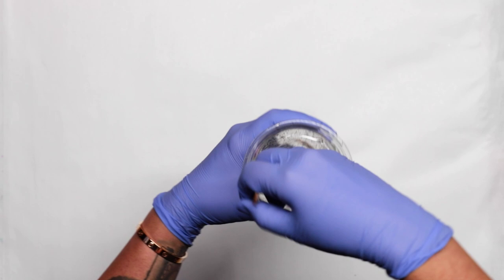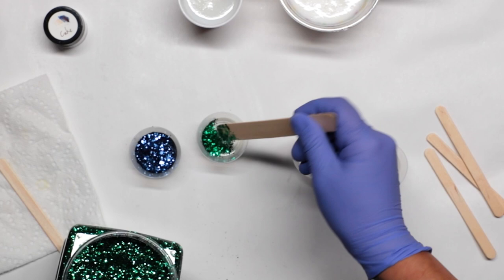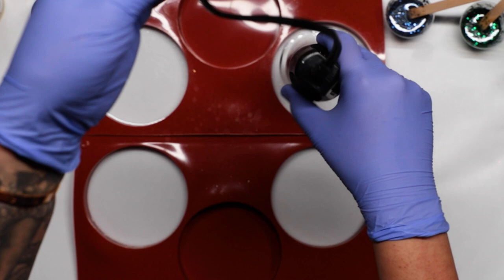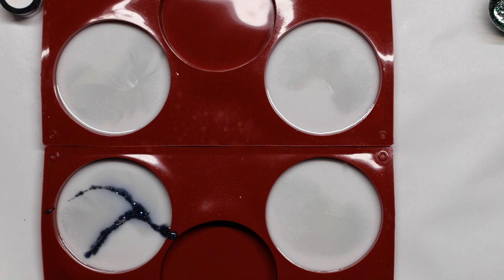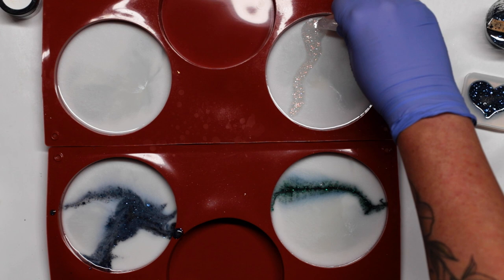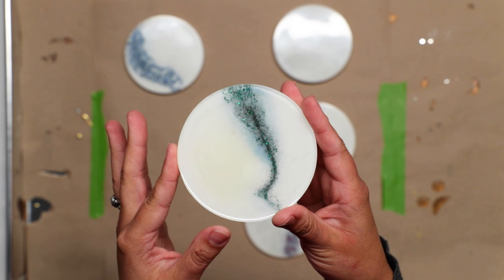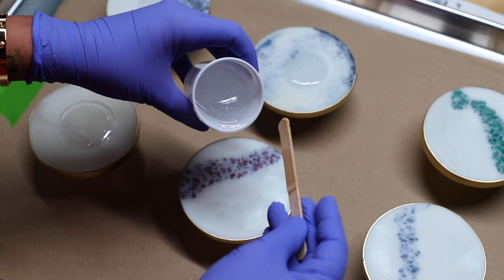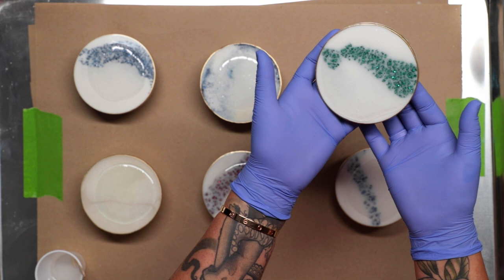FAUX IVORY RESIN COASTERS: DIY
In this video I’ll walk you through step-by-step showing you how I created these faux ivory resin coasters using products from my NMO line. Resin coasters make great gift ideas and pair nicely with beautiful glassware around the table.

Silicone Resin Coaster Mold

INSTAGRAM : NICOLE MARETT ORIGINAL NMOCULT​

DID YOU KNOW NMO HAS A SUBSCRIPTION SERVICE WHERE YOU CAN GET THE LATEST MERCH AND ALL THE LATEST DEETS ON RESIN SOCIETY!?  EMAIL THE ADMIN TEAM TO BE ADDED!